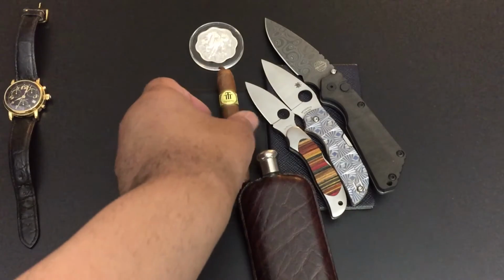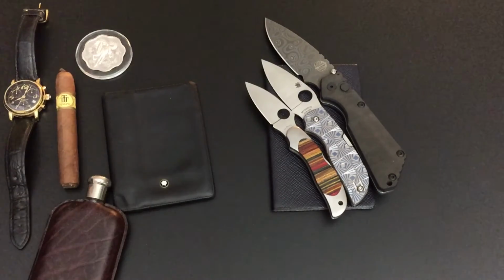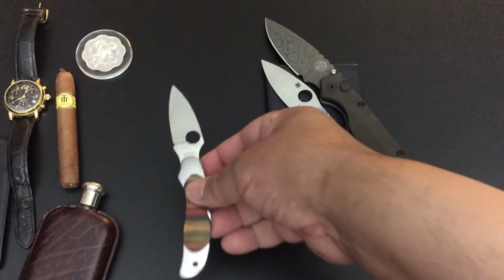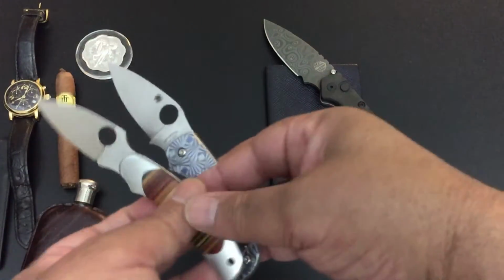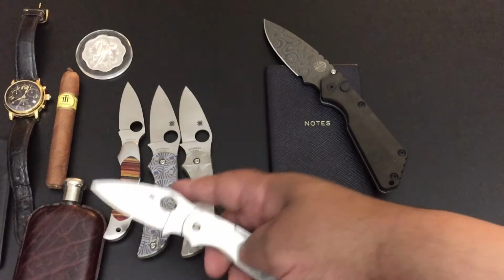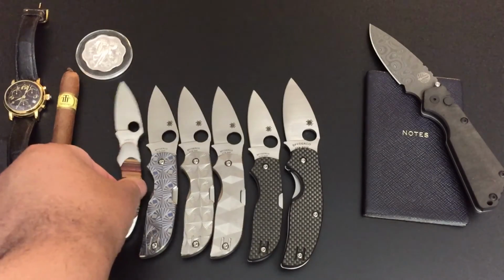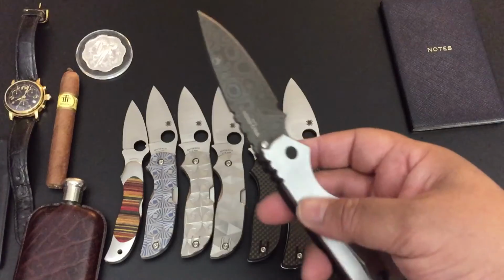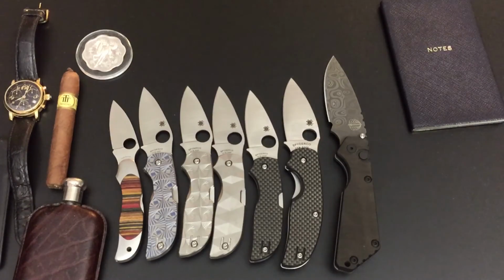EDC Pocket Dump! Spyderco Chaparral Series and Protech/Strider SnG Automatic!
Wednesday, March 23, 2016.  Daily Pocket Dump De-construction!  We discuss and play with the Spyderco Chaparral series of knives and the Protech/Strider SnG Automatic!  Please thumb this video if you enjoy it.